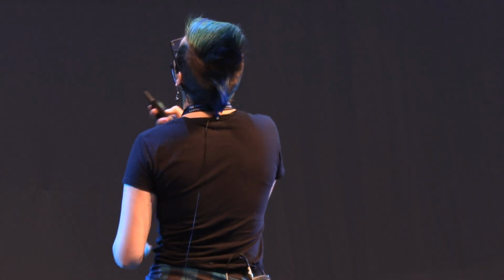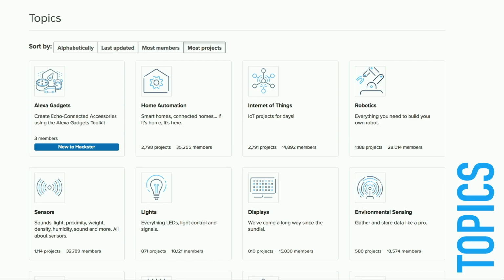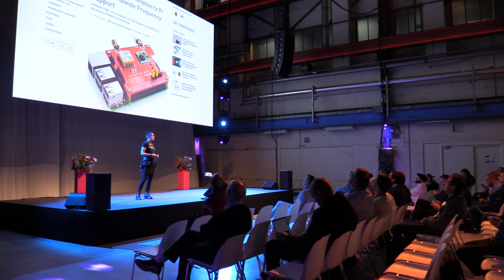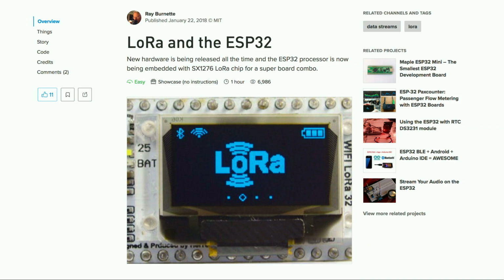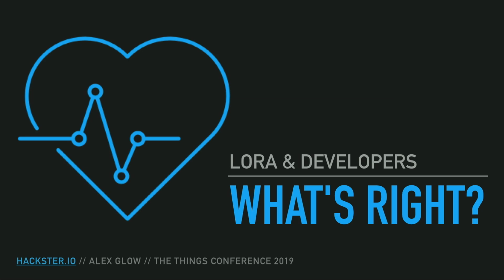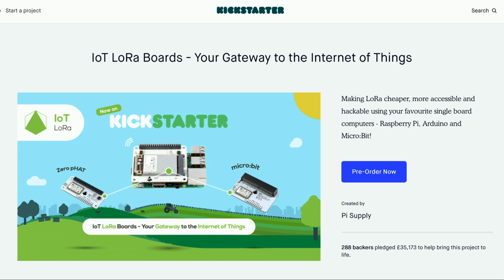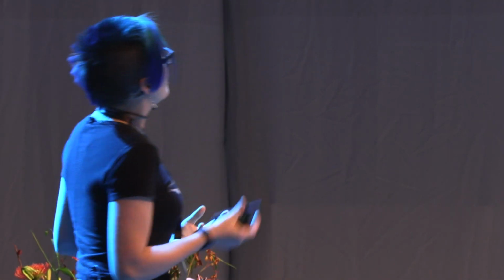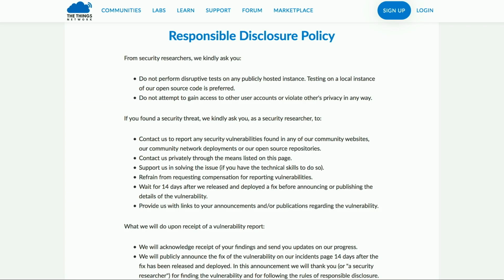LoRaWAN at Hackster.io - Alex Glow (Hackster) - TTC 2019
Recently, Hackster became half a million strong.

With a great community comes great responsibility ... and an even greater opportunity to work with some of the smartest people on Earth to create solutions for a smarter and healthier future with LoRaWAN technology.

Alex produces IoT tutorials and video interviews as the lead Hardware Nerd at Hackster.io – the community for electronics developers. She grew into hardware as a FIRST Robotics kid, and then through the hackerspace community. Since then, she’s been building brainwave-powered wings, smart holographic cameras, spacefaring music, and her AI-powered robot owl familiar (the shy Archimedes).